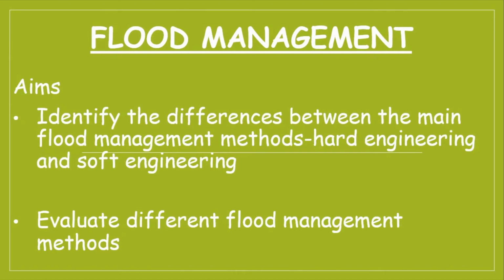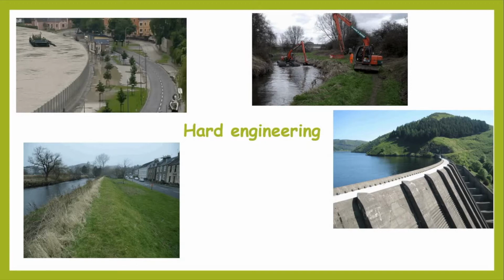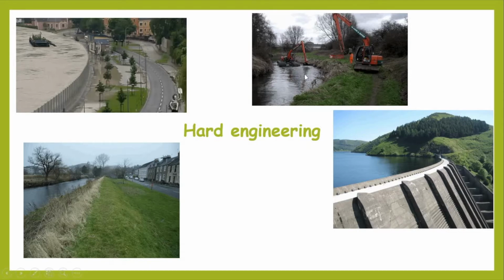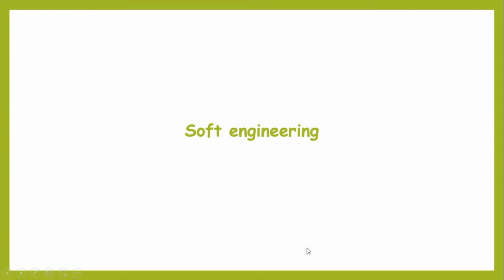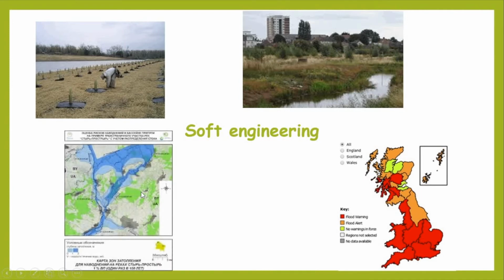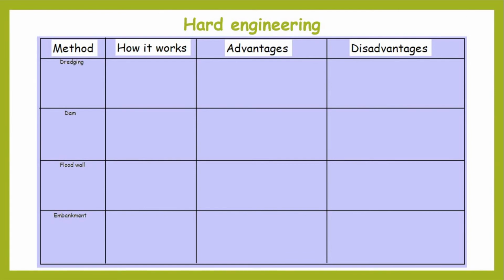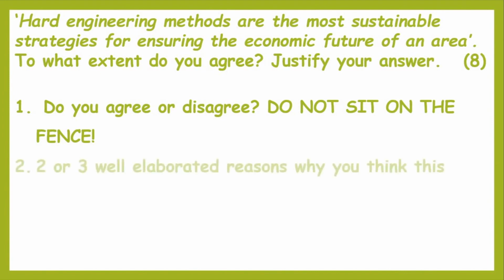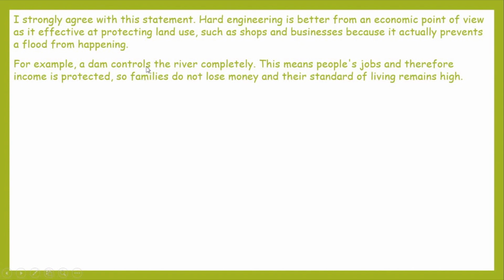GCSE Geography - Lesson 9 - Flood management